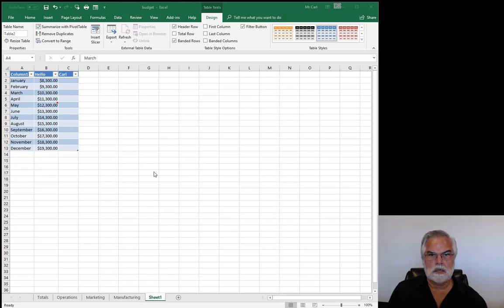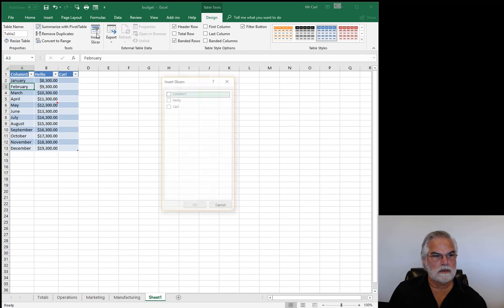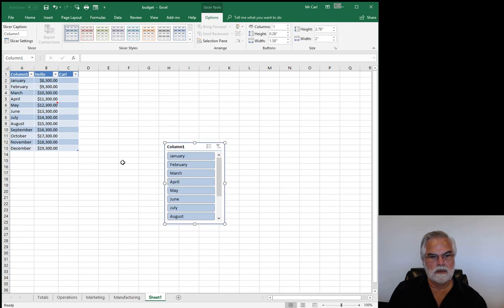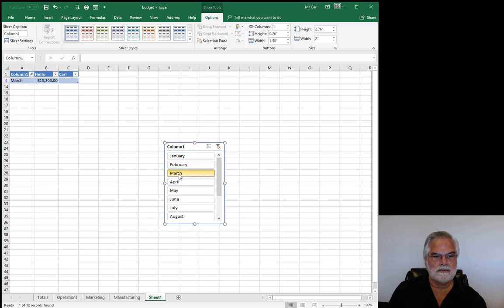2018 19 Filtering a Table using Slicers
2019 - Excel Micro-Training Videos that teach you how to Filter a Table using Slicers. Slicers make it easy...